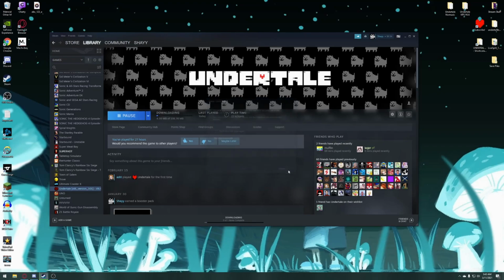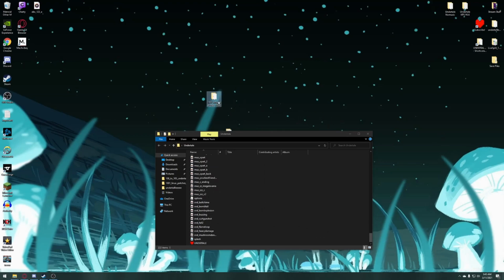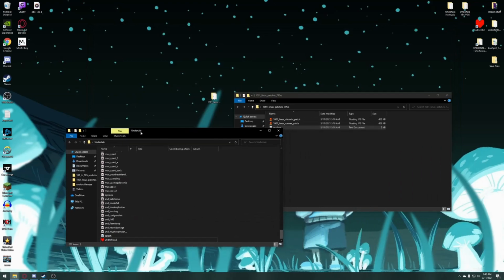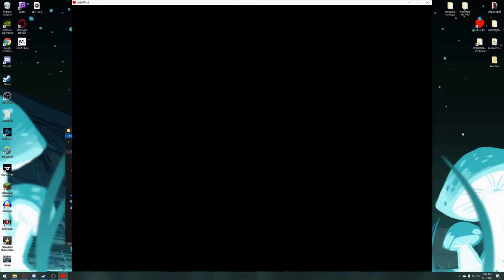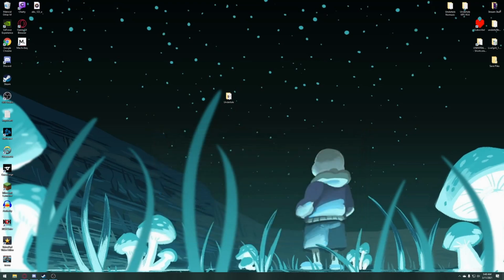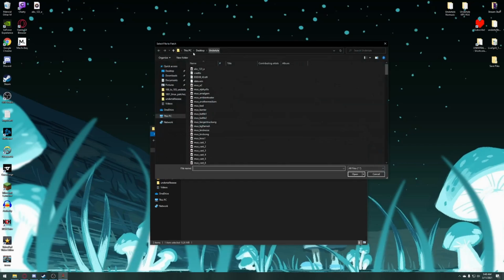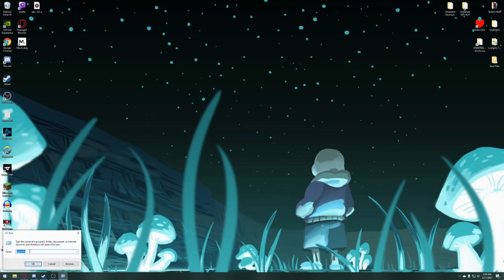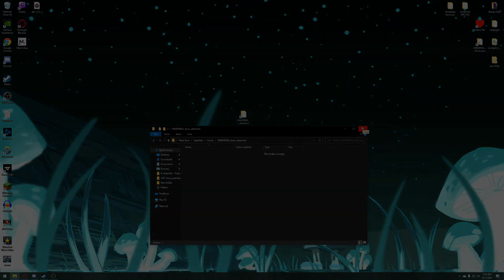How to start Speedrunning Undertale - Updated Basic Setup Guide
This is an updated version of my old setup guide that details how to obtain the best versions of Undertale for speedrunning, how to disconnect the game from Steam, and how to True Reset.